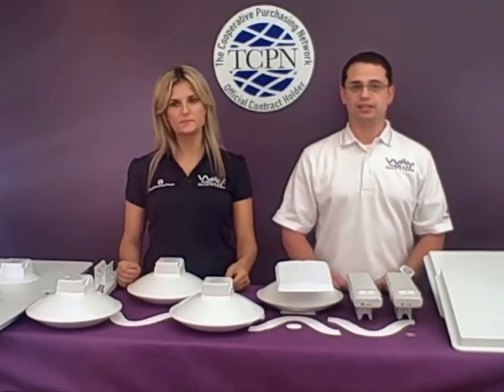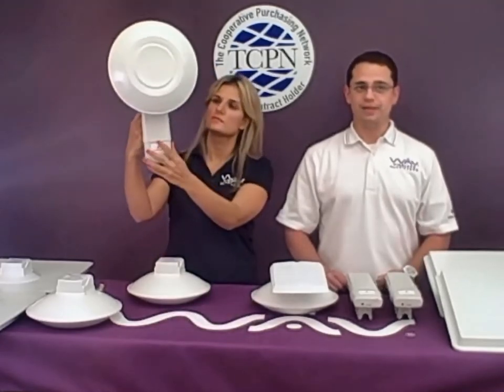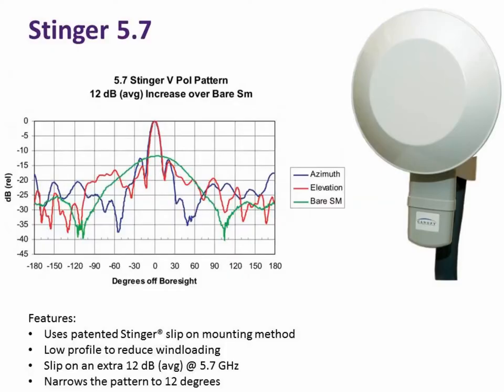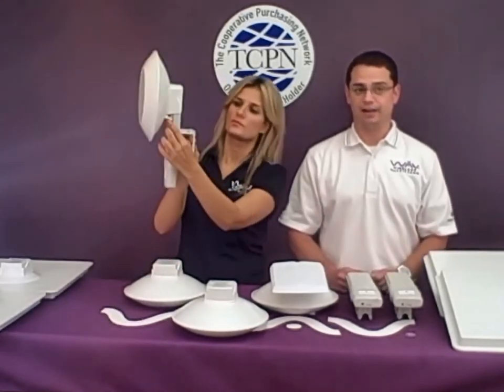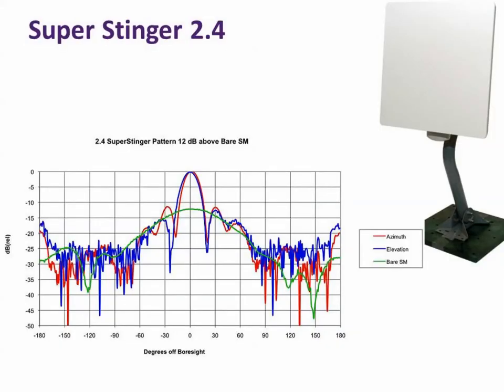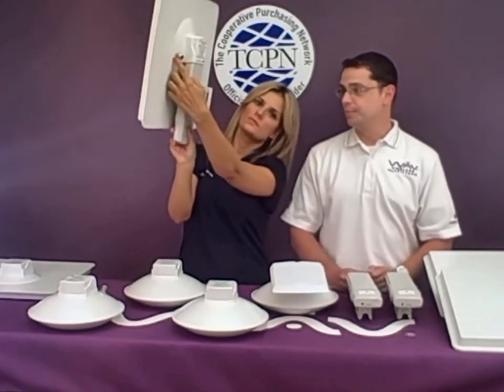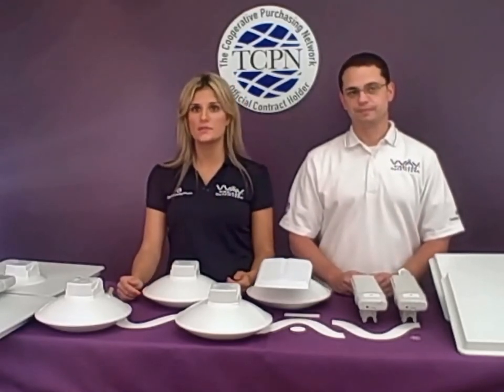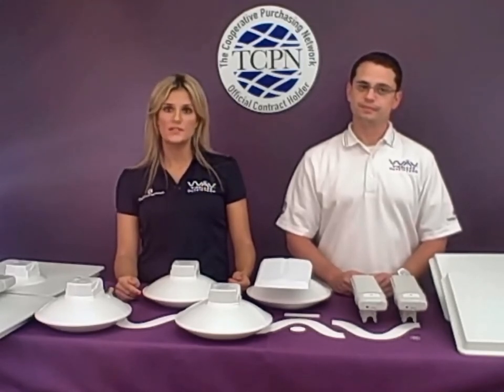Wireless Beehive Manufacturing Stingers and SuperStingers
WAV Wireless covers the Wireless Beehive Manufacturing patented Stinger line of antenna products. These antennas help WISPs obtain higher performance connections, quicker installations, and lower total cost per installation. The Stinger line extends the range of Canopy SM with elegance.

Antennas covered include the Stingers in 2.4, 5.4, 5.7, and 900 MHz and the SuperStingers in 2.4 and 900.

to learn more.

Also, take advantage of WAV's current promotion: Win a $50 prepaid gift card just for following and liking WAV on Facebook and Twitter.